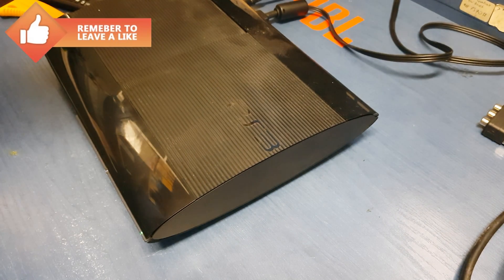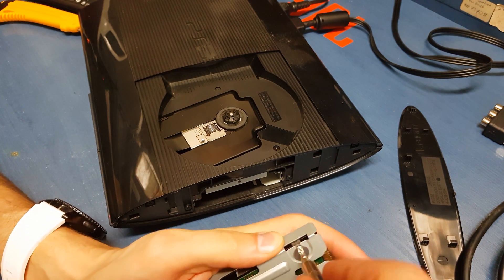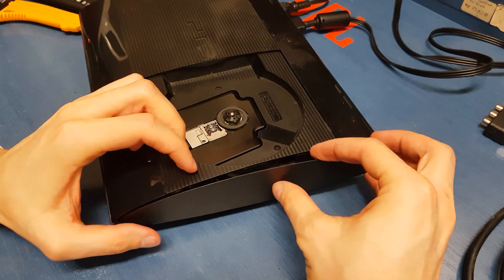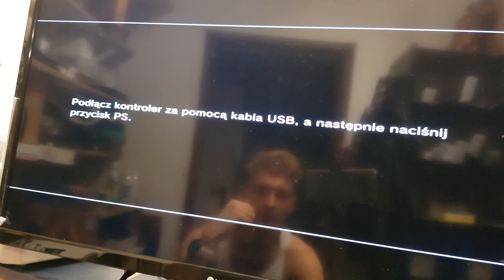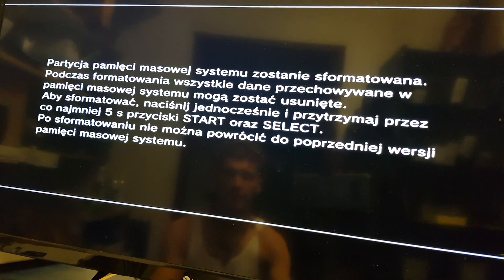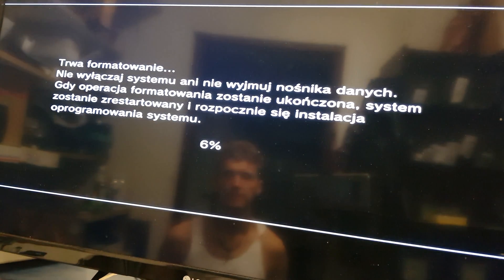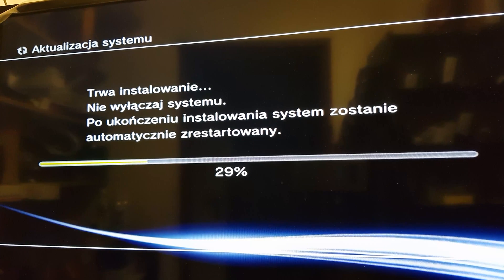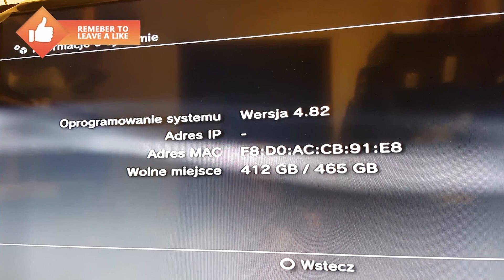How to change / uprage and format HARD DRIVE in PS3 Playstation 3 | Superslim